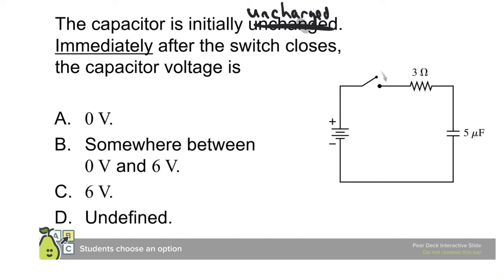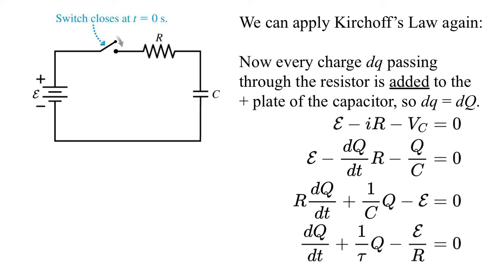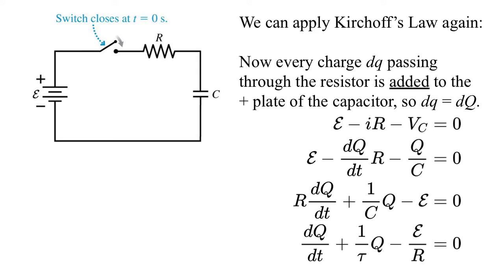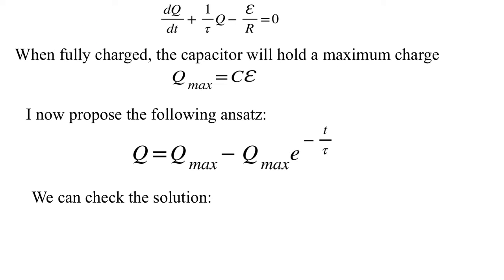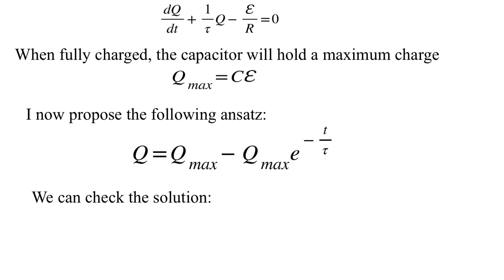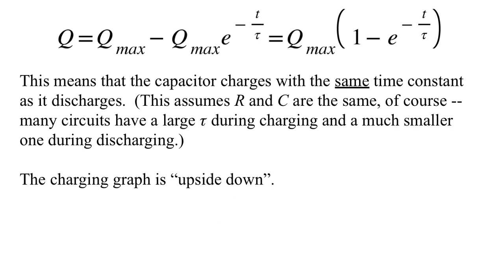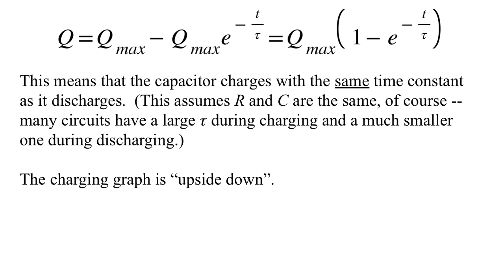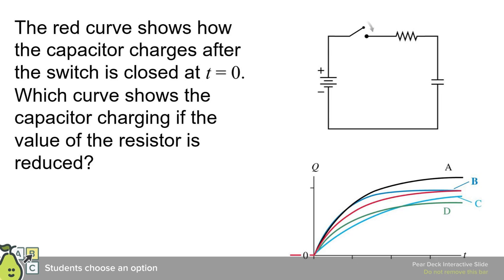N13D03 Charging a capacitor.mp4